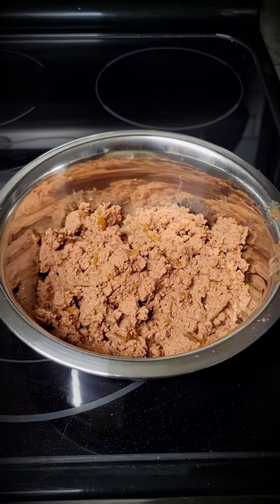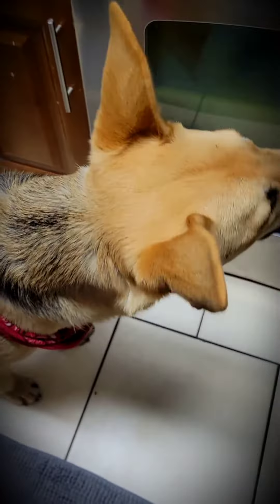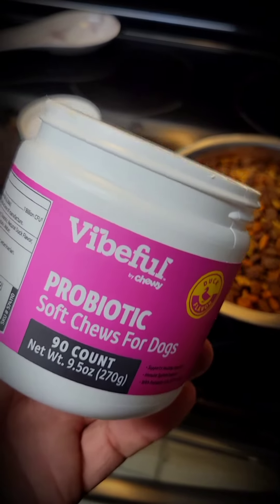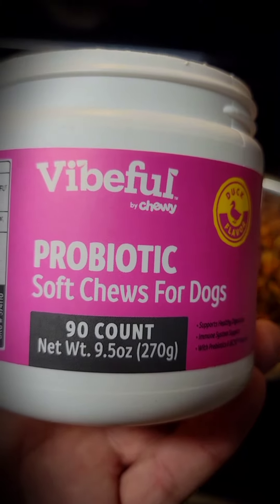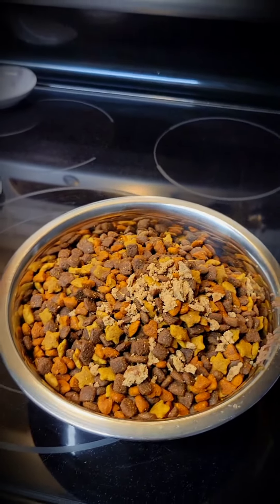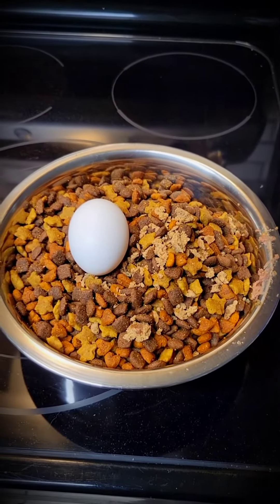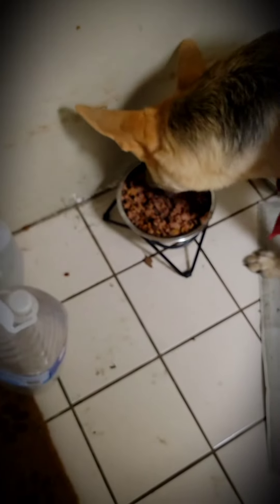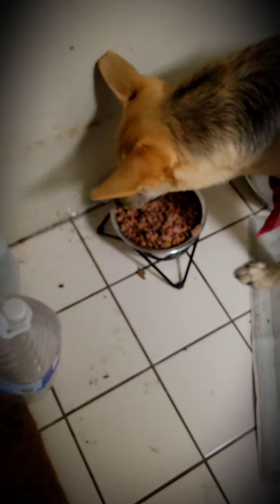Harley Dog, Dinner Time.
The steps that it takes to make dinner for my 7mth old German Shepard puppy.